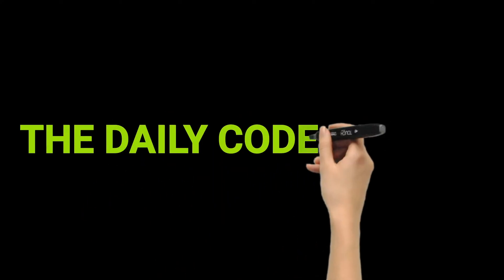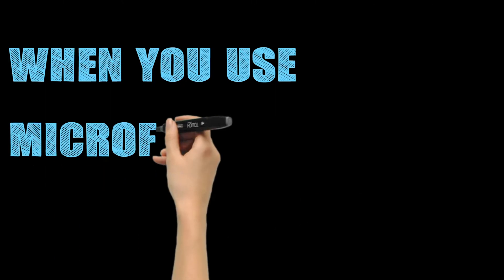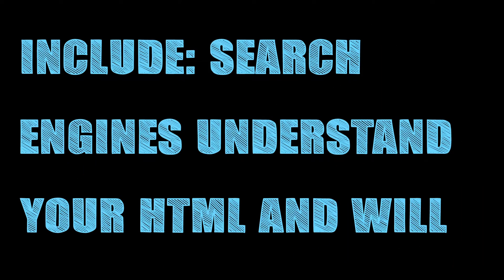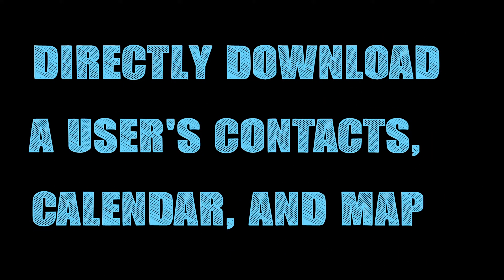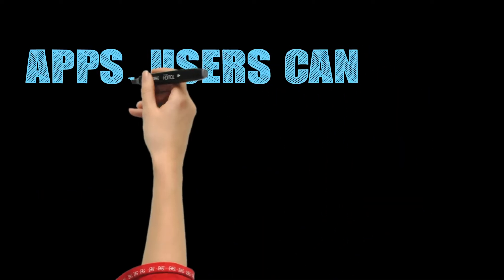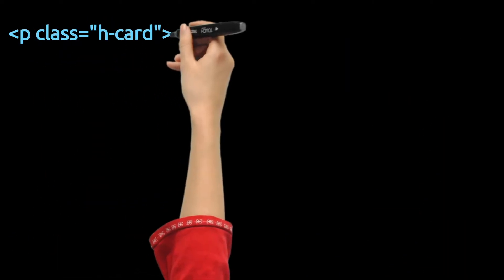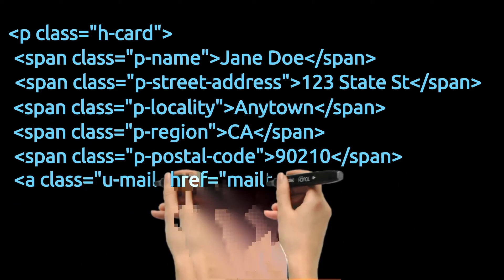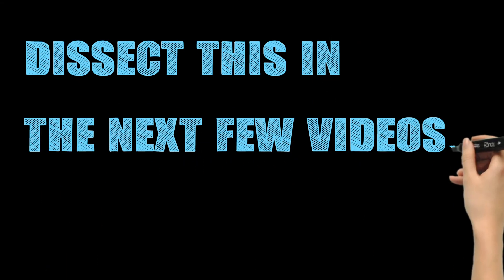Coding for Beginners: An Introduction to Microformats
Learn about microformats: what they are, how to use them, and why to use them.